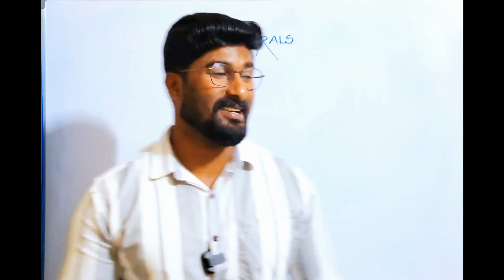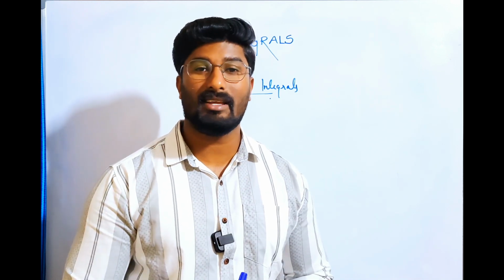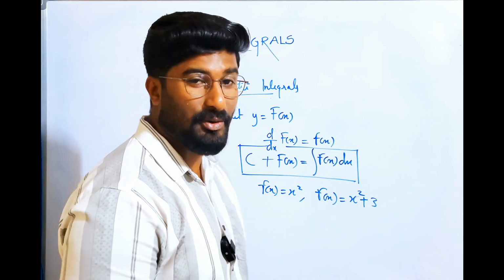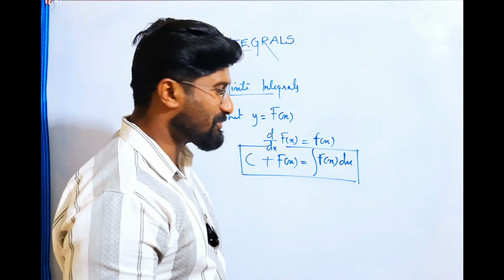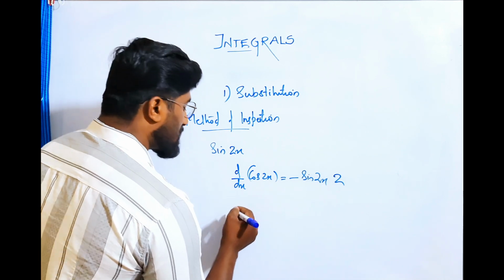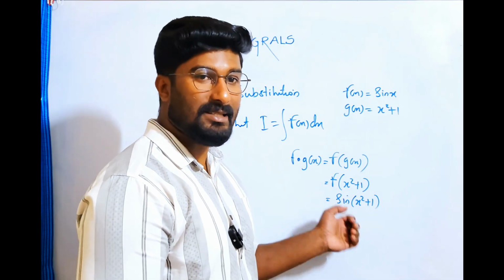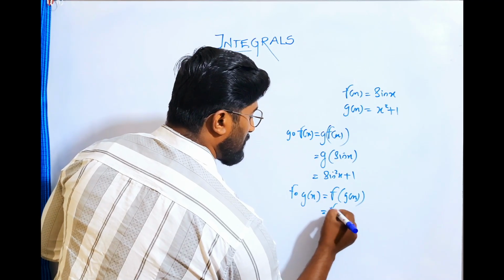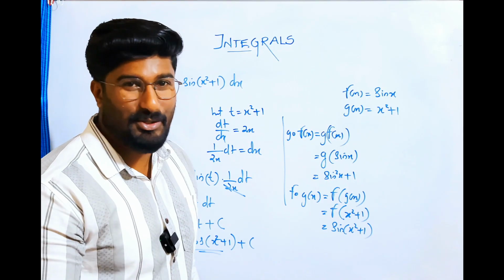Class 12 Mathematics - Integrals| Indefinite Integrals| Integration by Substitution| Concept Part 1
In this video, you will learn Integration by Substitution from the Integrals chapter with a clear and step-by-step explanation, specially designed for Grade 12 CBSE students.
✨ What you’ll learn in this video:
✔ Integration by Substitution – explained simply
✔ How to choose the correct substitution
✔ Common mistakes to avoid
✔ Tips to score 95+ in CBSE Board Exams.

This session is highly important for CBSE board exams and will help you build strong concepts and confidence in Integrals.
👉 Don’t miss it! Watch till the end for complete clarity.

 Best for:
* Grade 12 CBSE Students